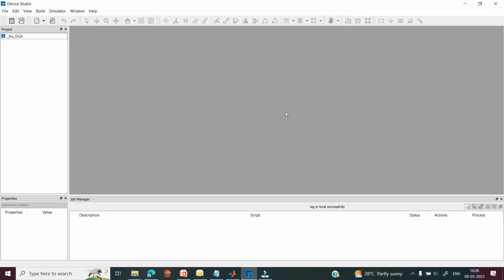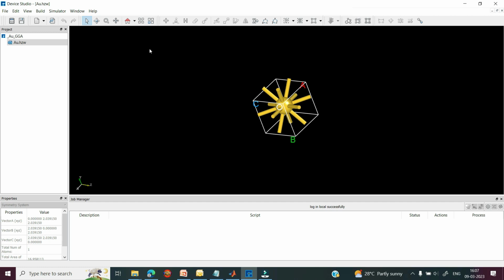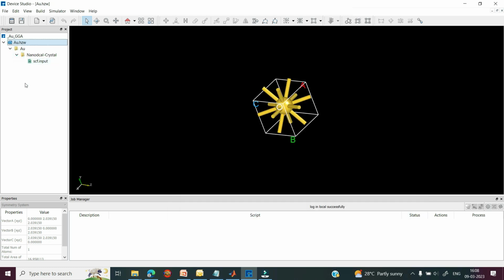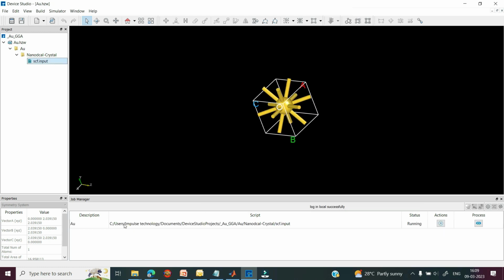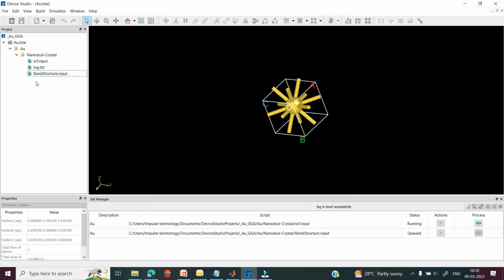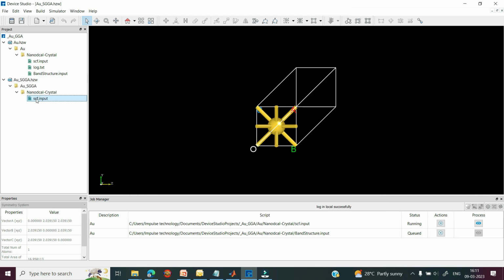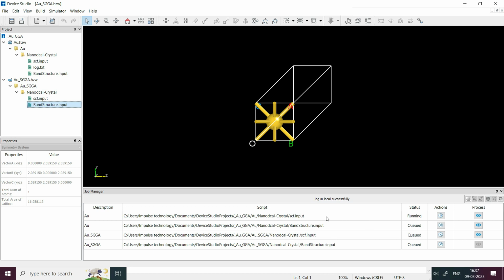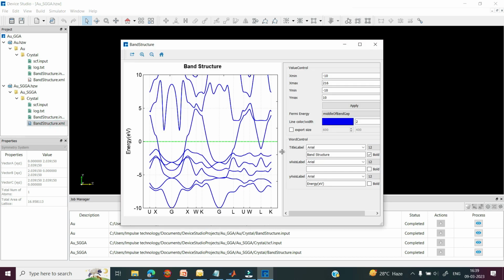Spin orbit coupling Relativistic effect of Gold crystal structure by NanoDCAL Software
Gold is one of the more heavy transition metals, and the electronic structure of bulk gold is therefore significantly affected by relativistic effects, including spin-orbit coupling (SOC).Relativistic ab initio band structure calculations for gold were first reported in the early 1970s,  Those studies, and later ones, found that relativistic effects cause a significant reorganization of the electronic energy bands in gold. In particular, inclusion of relativistic effects removes a large part of the band crossings in the deeper valence bands found in standard calculations. In this tutorial, you will demonstrate this using NanoDCAL Software for standard scalar-relativistic (GGA) and relativistic (SOGGA) calculations of the gold band structure.